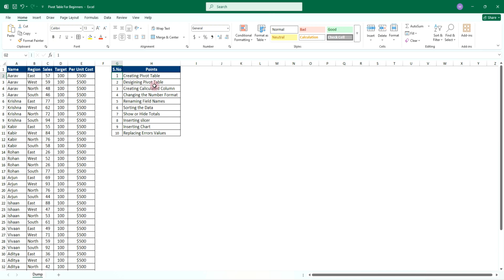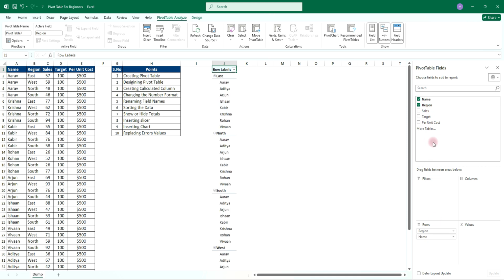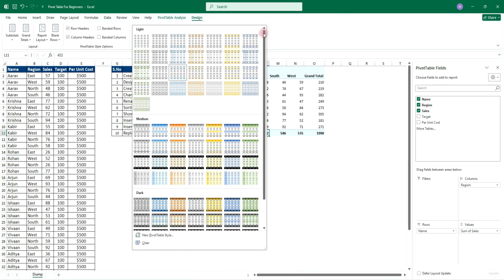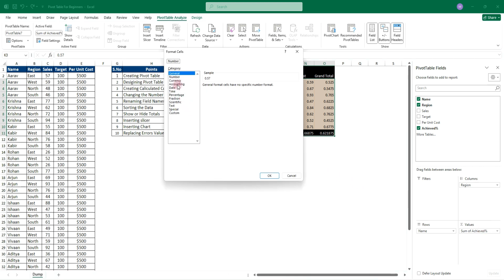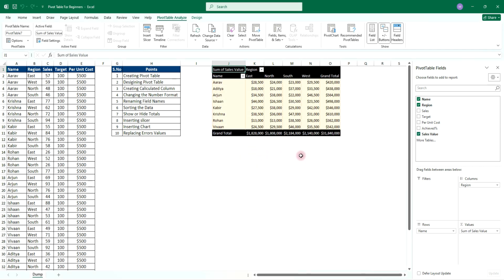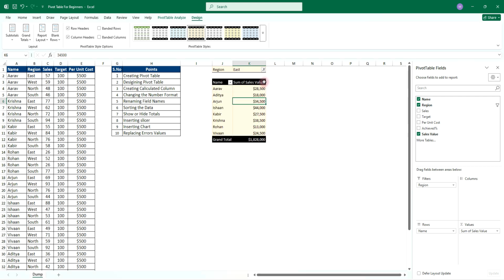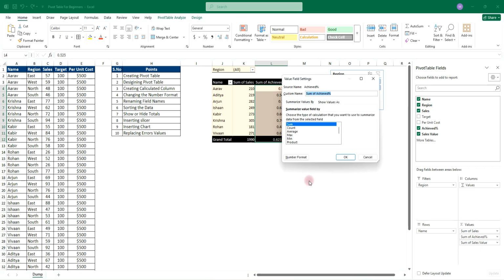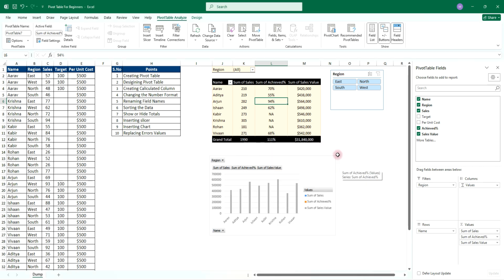How to Use Pivot Tables in Excel Beginner Tutorial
Learn How to Use Pivot Tables in Excel